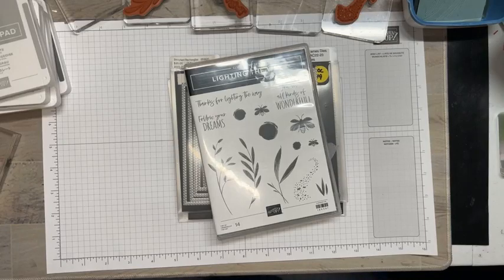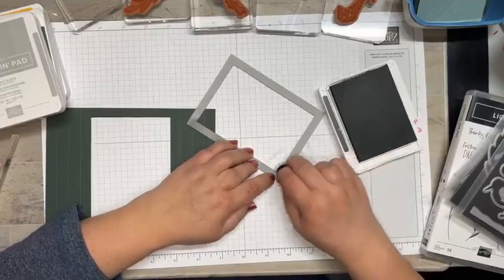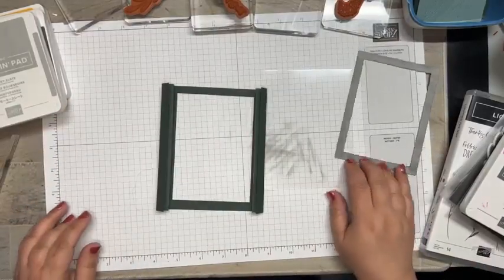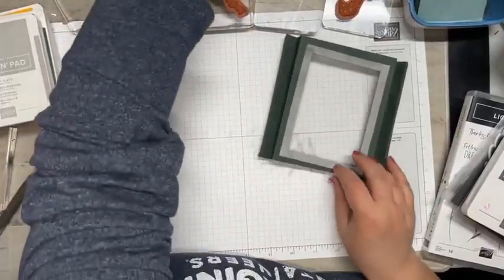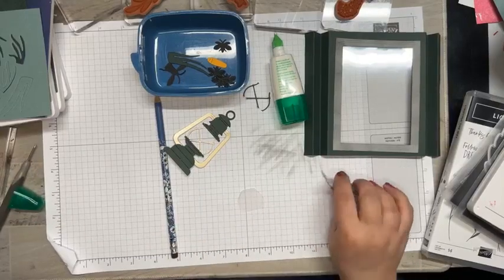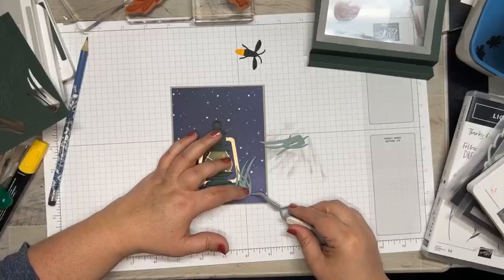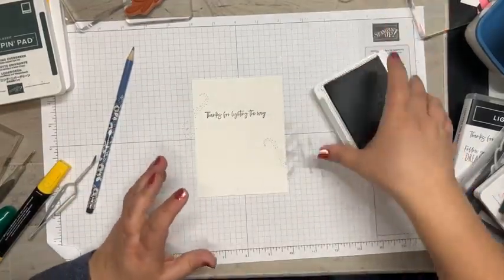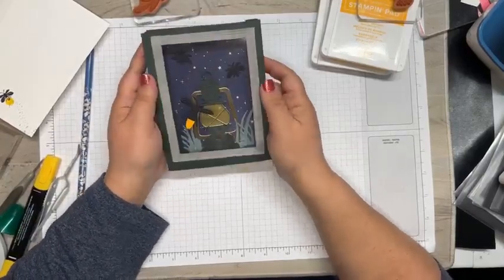Stampin' Up Lighting The Way Thanks For Lighting the Way Pop Up Card Tutorial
This is Tara with Tarabeth Stamps, I am an Independent Stampin' Up Demonstrator in Mid-Missouri.  This video showcases Stampin' Up Lighting The Way Bundle to create a pop up card.  I love the vintage lantern feel.  This is perfect for men as well as women.  It gives me a vibe of my youth chasing fireflies in the backyard.